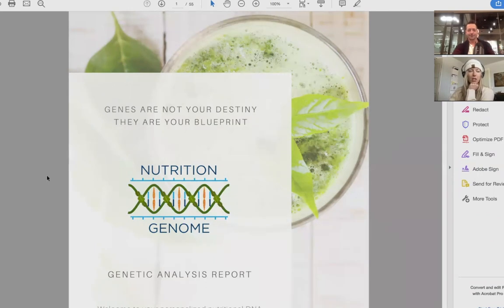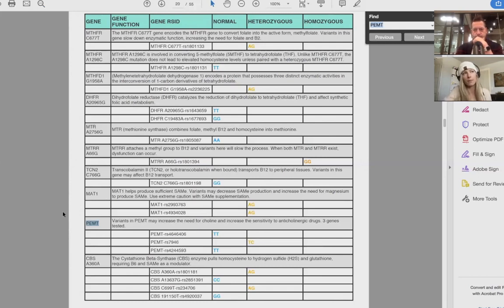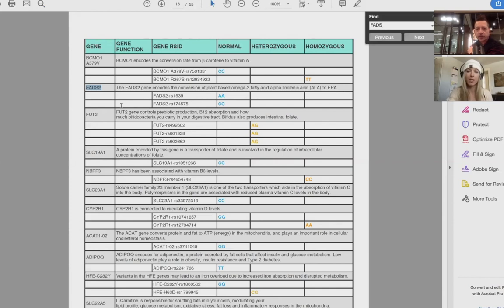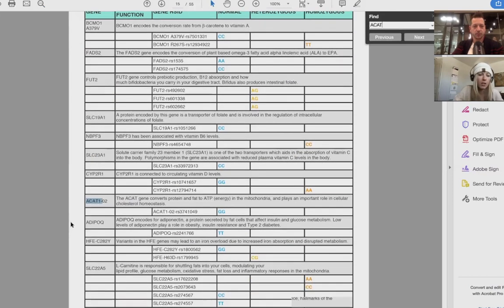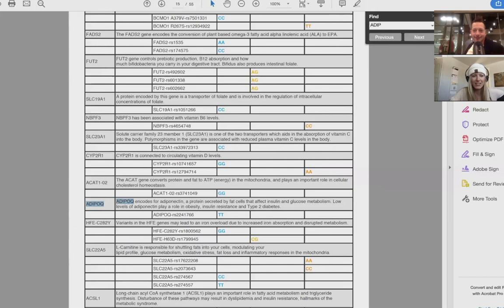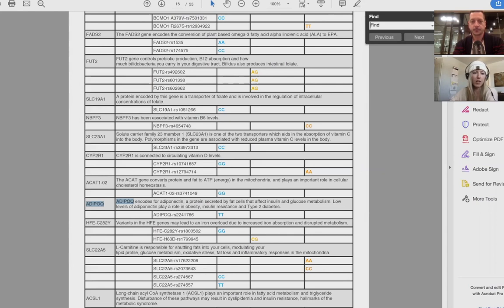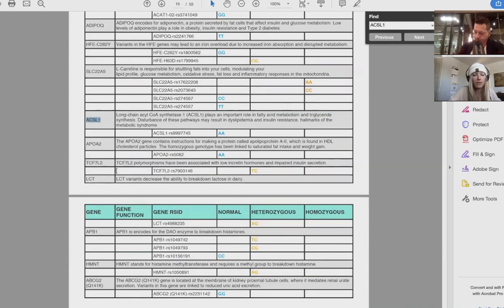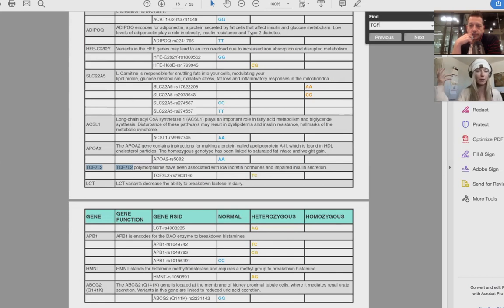Episode 33 - Sarah Morgan - Personalizing the Keto Diet Based on Your Genetics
Have you tried the keto diet and struggled with getting your ketones high enough? Did you feel terrible eating a lot of fats, or tired and sluggish? Did you suffer from hypoglycemia, while trying to fix your high blood sugar problems?  Or just feel like your body needed more vegetables? These are all common issues that can be avoided by understanding nutrigenomics and how your body responds to different foods. Grab your Nutrition Genome (or another genetic SNP test) results and follow along as Sarah Morgan takes you through the top 11 SNPs you’ll want to know about for personalizing the keto diet based on your genes.